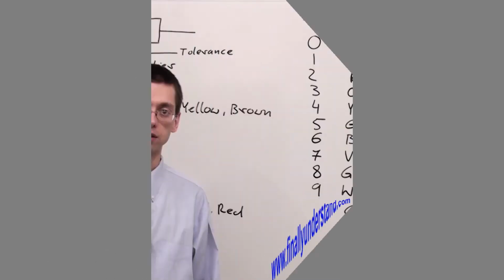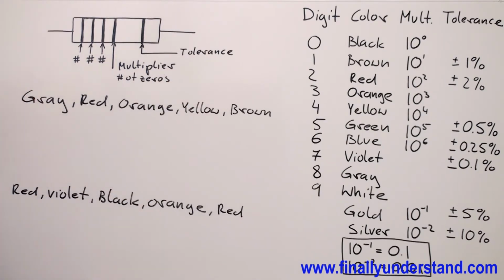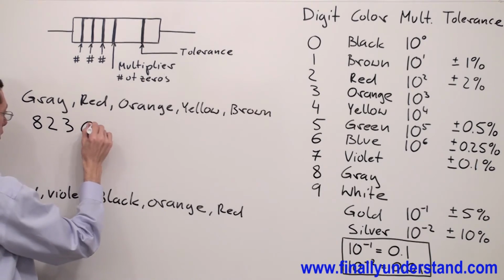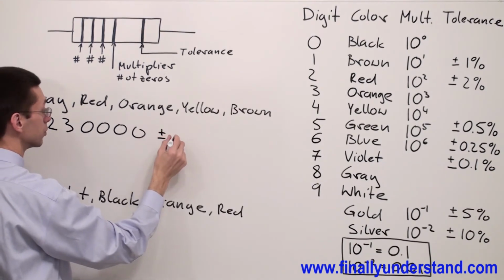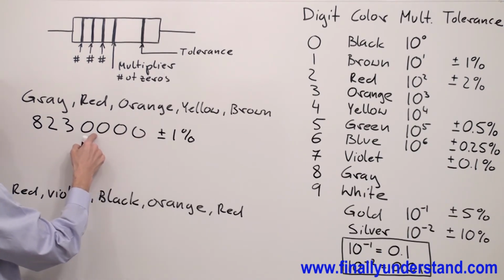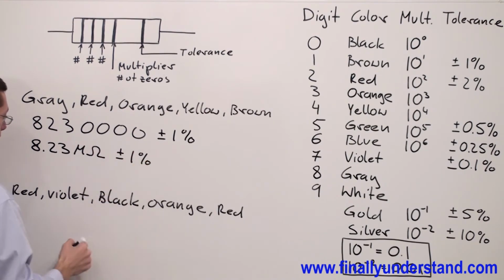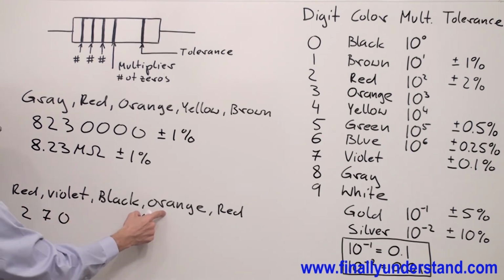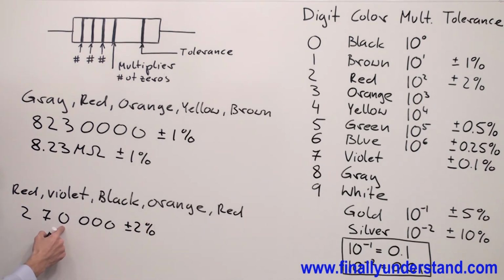How to Read 5-Band Resistor Color Codes | Value & Tolerance Explained 14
In this video, we’ll learn how to determine the resistance values and tolerance of five-band resistors step by step. 💡

The five-band resistor color code may look tricky at first, but with the right method, you can easily decode the resistor’s value, tolerance, and precision. This tutorial walks you through clear examples so you can quickly master resistor identification.

Whether you’re an electronics student, DIY hobbyist, or engineer, understanding the 5-band resistor system is an essential skill for working with circuits.

👉 By the end, you’ll know exactly how to calculate resistance values and tolerances for any five-band resistor you encounter!